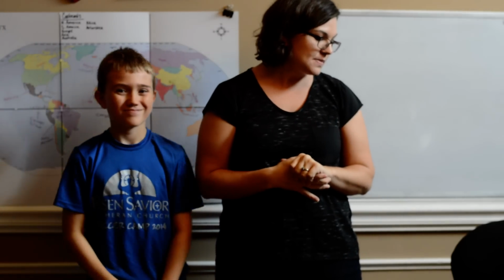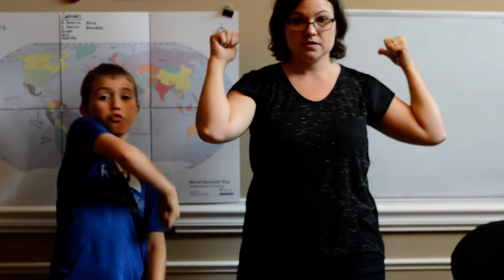Essentials Chart C & D Helps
Here is how I present Charts C & D in class. I have my awesome assistant, Kameron, today!